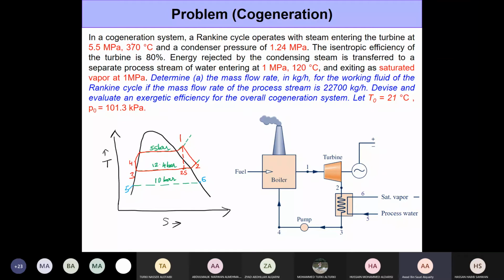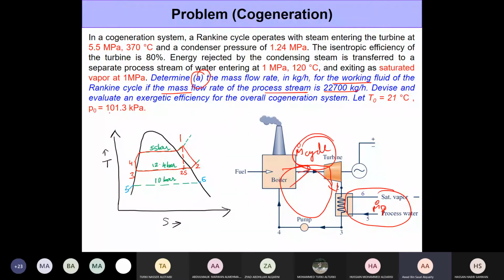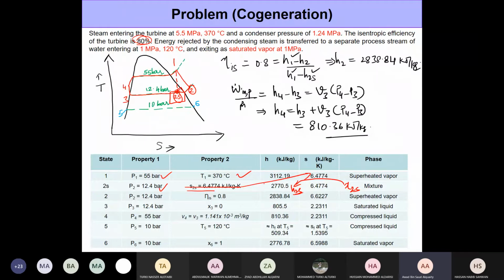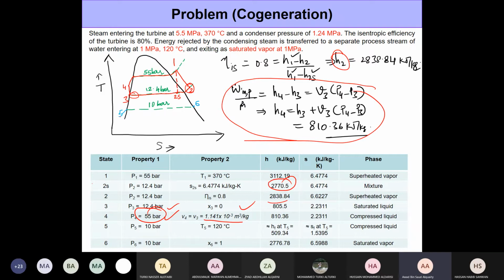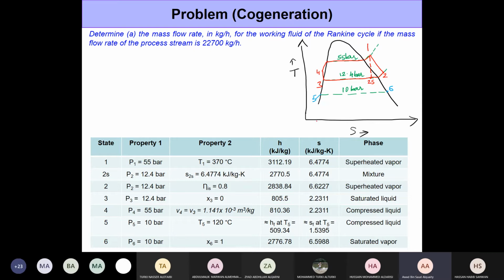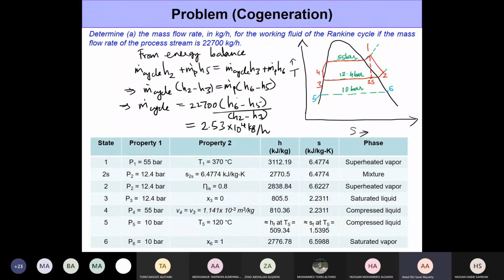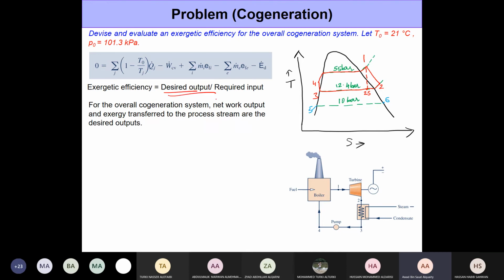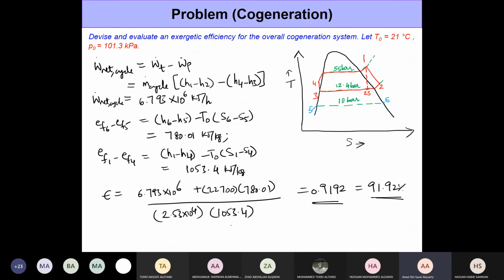Cogeneration System - Calculating Exergetic Efficiency